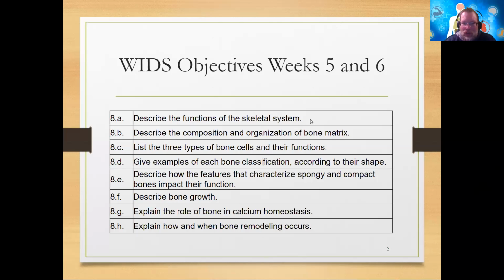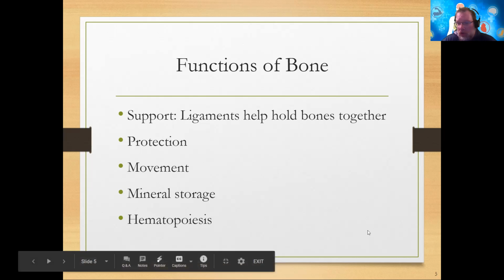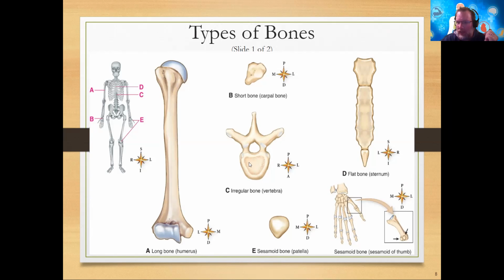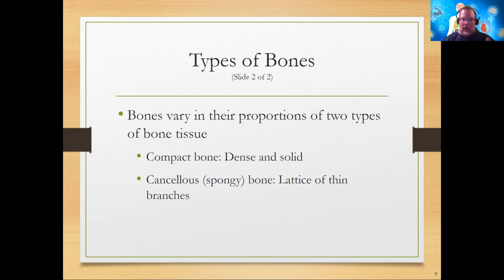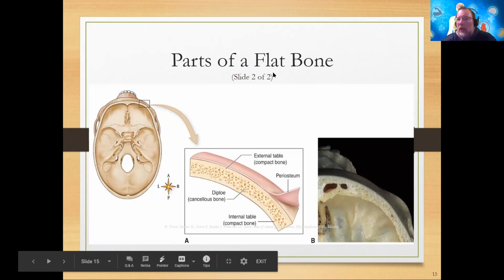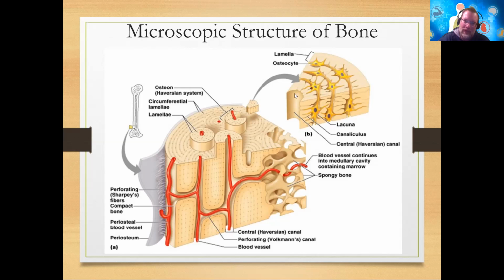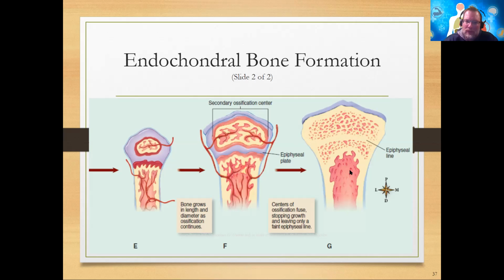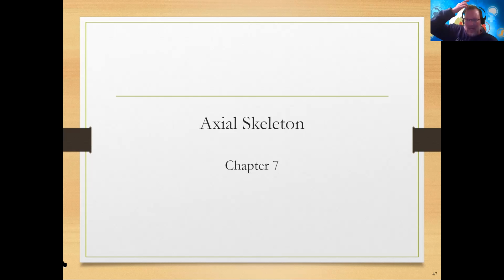General A&P Fall 2020 Week 5, Tuesday, 6:05pm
Unit 5: Skeletal System